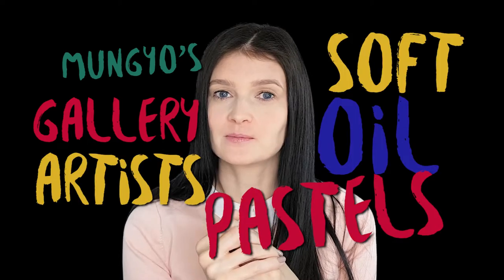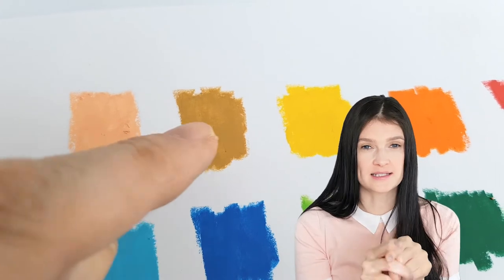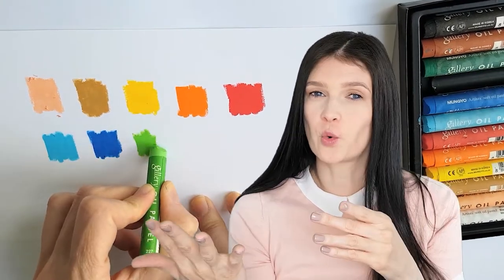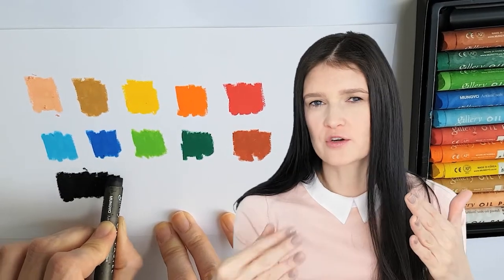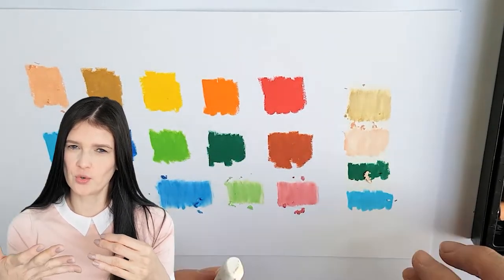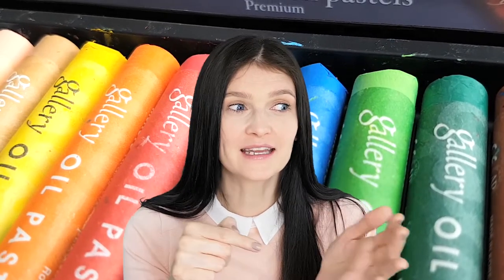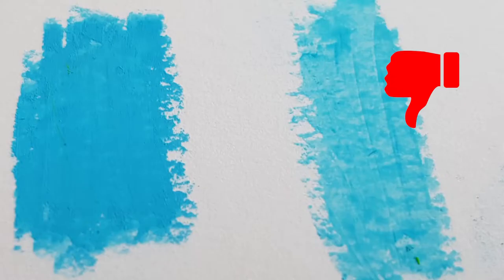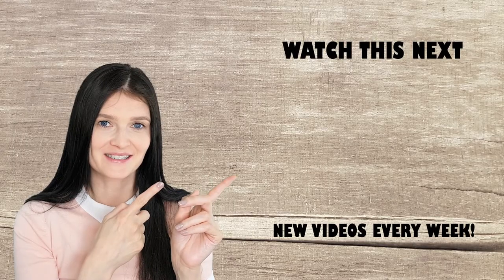BEST OIL PASTELS TO BUY 🎨 Mungyo Gallery Artists Brand Review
These are the best oil pastels to buy for students AND professionals! They are affordable and good quality. Here is my review of Mungyo Gallery Artists Soft Oil Pastels. I have swatches and an oil pastel landscape painting for you.